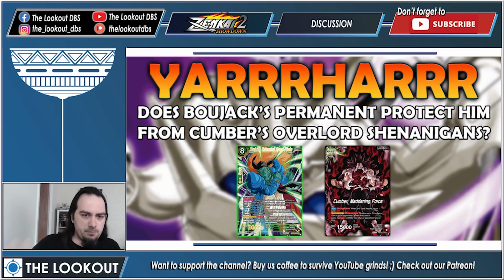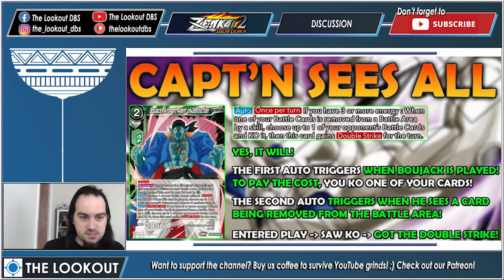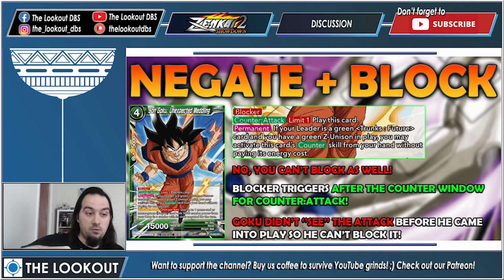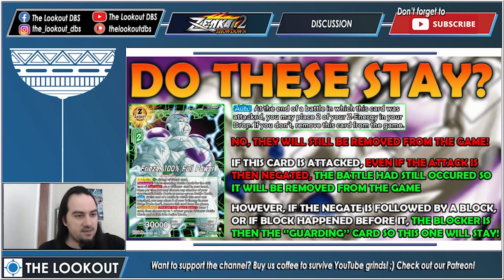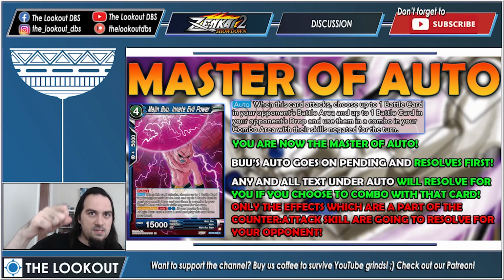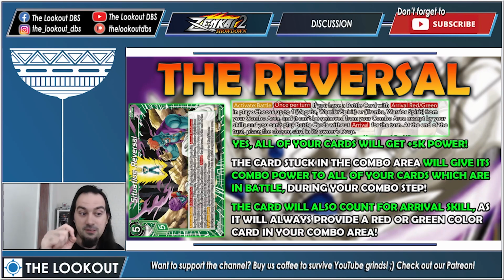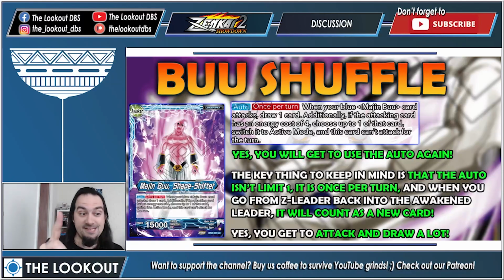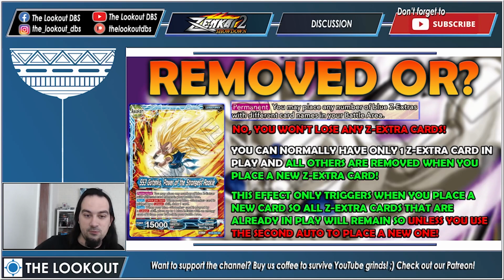IMPORTANT SET 25 INTERACTIONS THAT YOU SHOULD KNOW ABOUT!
Don't get caught off guard at an event! We're approaching the first competitive events of the BT25 season and there are a lot of new rules and interactions! Unfortunately, these aren't always as obvious as one might think so it is better to be prepared for them ahead of time! Let's examine some of the new rules and interactions from set 25! ;)